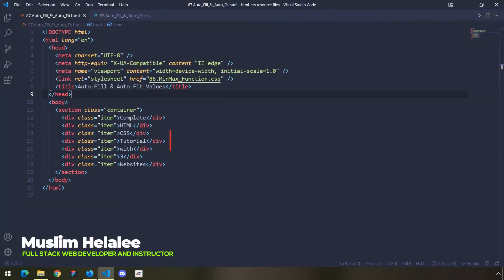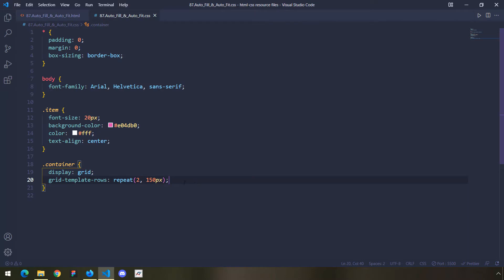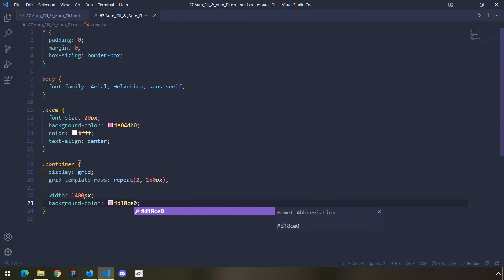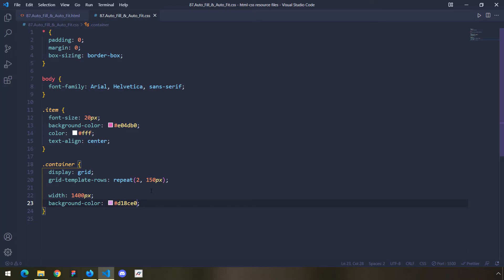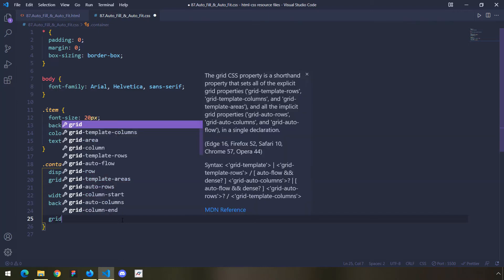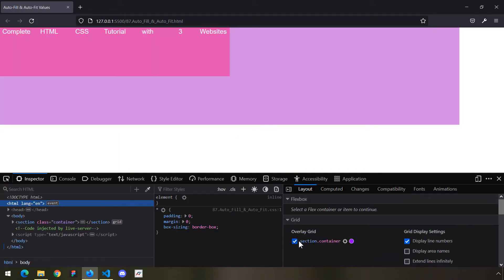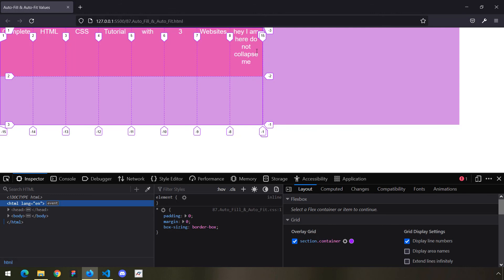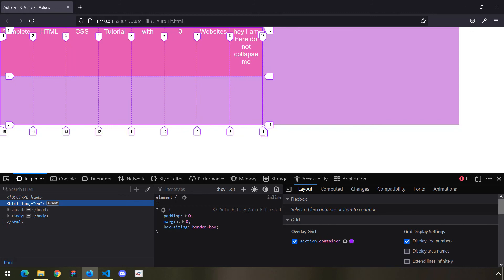HTML-CSS Tutorial Lesson 87: Auto-Fill and Auto-Fit - Grid #27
Hi Everyone

In this video, you will learn about auto-fill and auto-fit.

Master HTML5 & CSS3 by Enrolling in my Udemy Course

Master Flexbox, Grid, Sass & Create Awesome Real-World Websites by Enrolling in my Udemy Course

Master JavaScript Through Creating Real-world Projects by Enrolling in my Udemy Course

*-*-*-*-*-*-*-*-*-*-*-*-*- The HTML & CSS Section